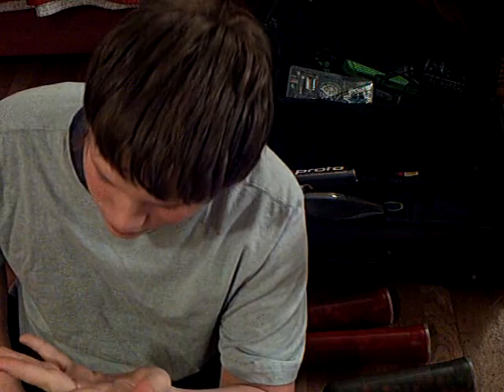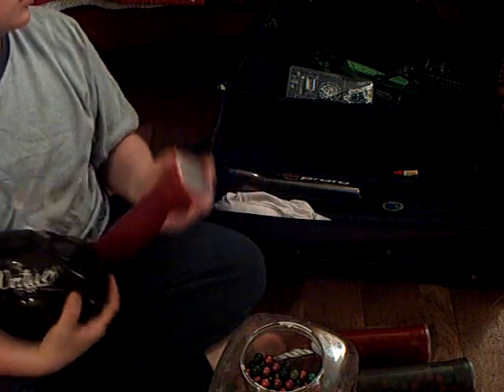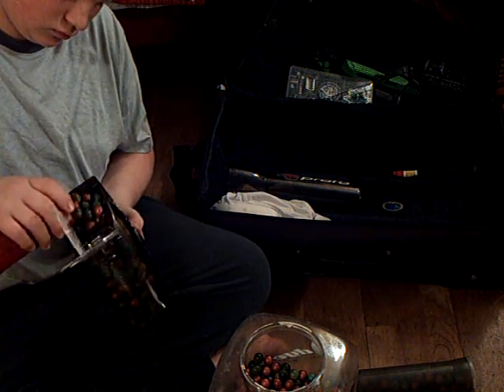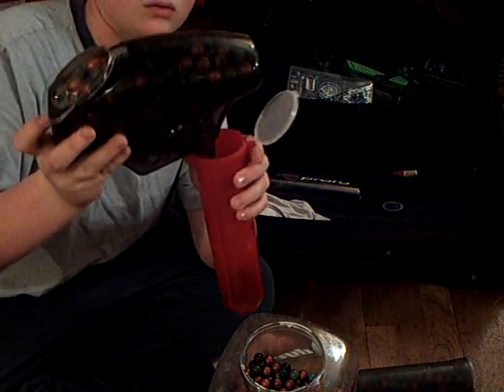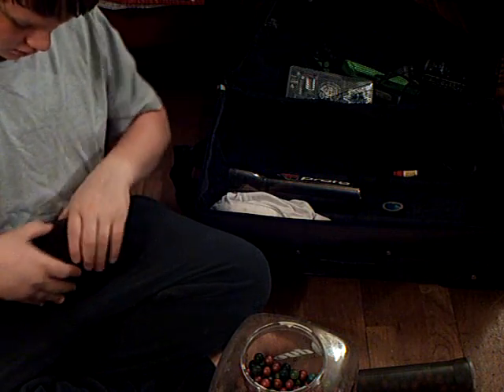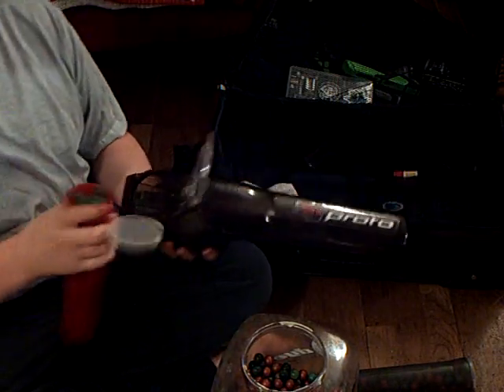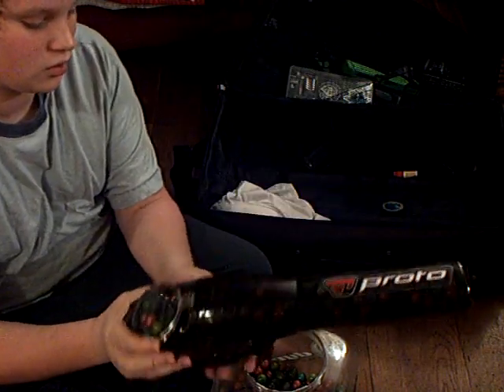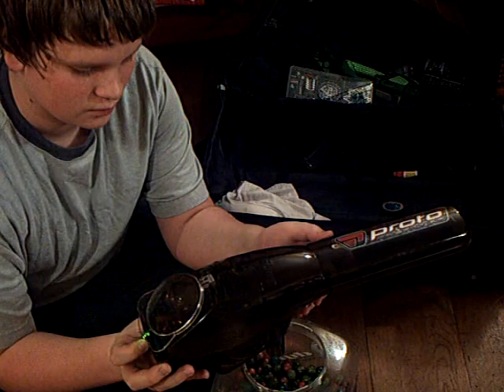pinokio hopper drop test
great great hopper